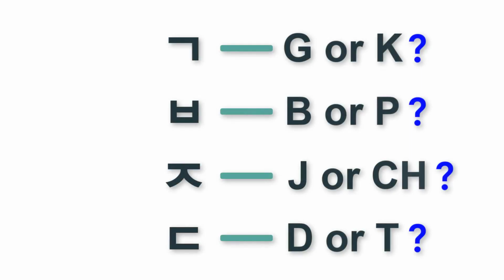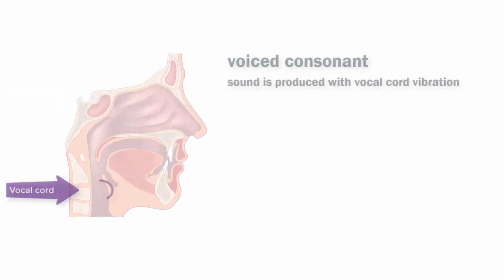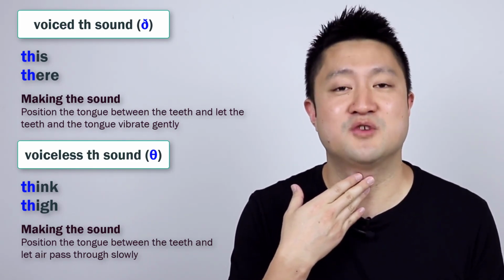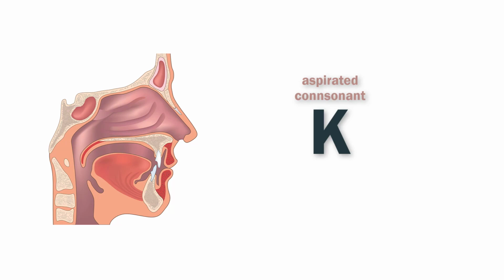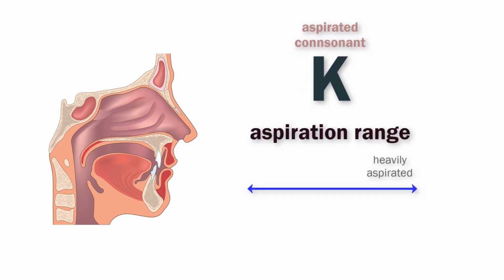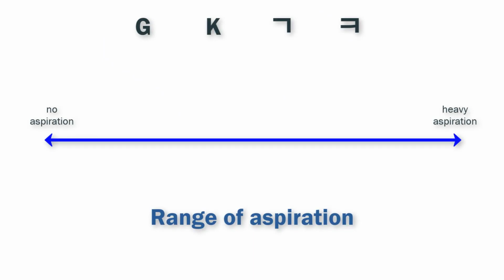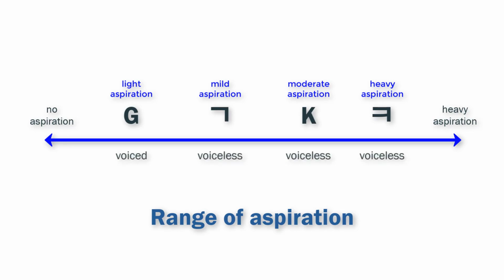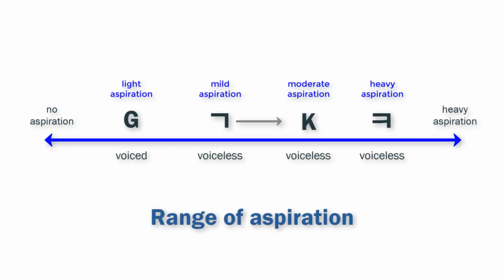5. Consonant Pronunciation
5. Consonant Pronunciation (Korean For Absolute Beginners 1)